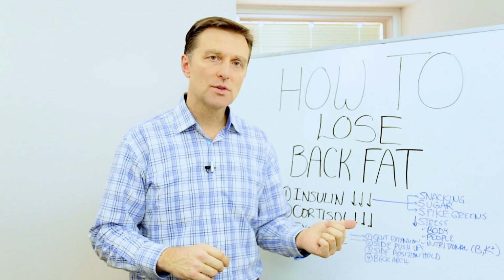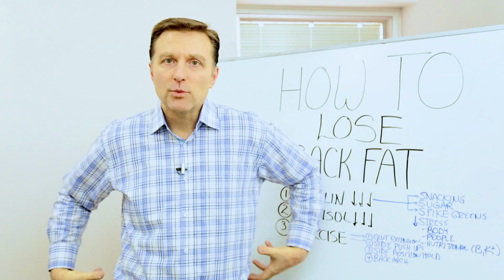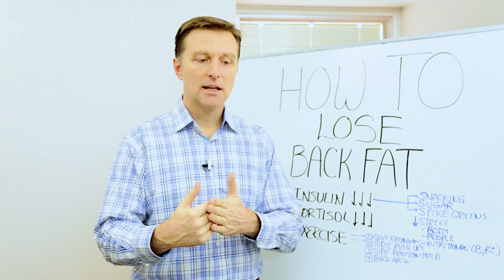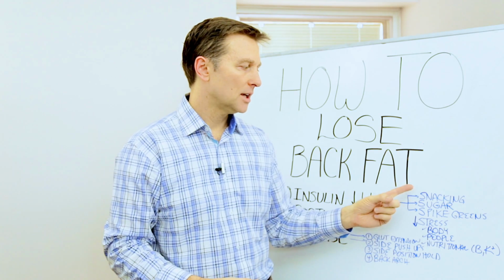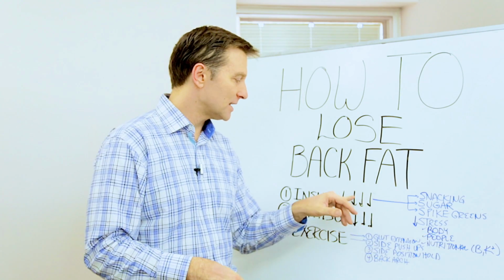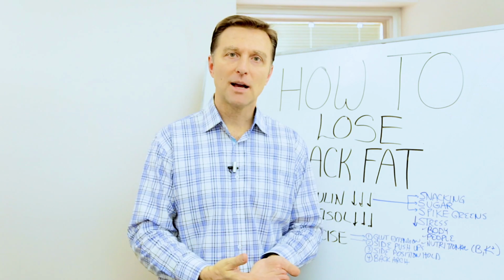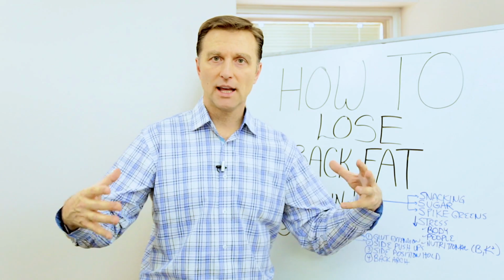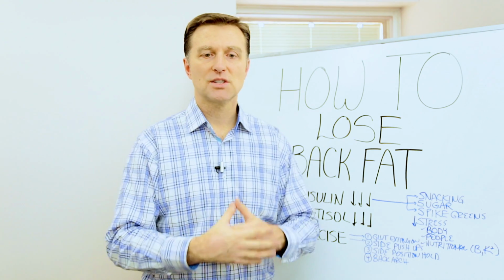How To Lose Back Fat – Dr. Berg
These are the best ways to get rid of back fat fast!

Timestamps
0:00 Introduction: How to lose back fat
0:50 Cause of back fat #1
2:41 Cause of back fat #2
5:38 Cause of back fat #3

In this video, we’re going to talk about how to lose back fat.

There are three primary causes of fat on your back. Take a look!

1. Insulin - High insulin is the biggest contributor to back fat. When your insulin levels are high, your body stops burning fat and begins storing it. Snacking, consuming carbs/sugar, and having meals too frequently are the causes of high insulin. Make sure you get on Health Keto and intermittent fasting.

2. High cortisol - When your cortisol levels are high, your body produces more insulin. As I mentioned before, insulin will immediately stop fat-burning and start fat storage. The cause of high cortisol is typically related to stress. Manage your stress levels regularly to maintain healthy levels of cortisol. Potassium and B vitamins can help reduce stress.

3. Low activity - It’s important to exercise your whole body. If you aren’t exercising your body, you can develop atrophy—which can make your back skin sag and wrinkle. Glut extensions, side push-ups, side position holds, and back arches are great exercises for your back.

Give these tips a try, and let me know how they work for you in the comments below.

I hope this helped explain how to lose back fat.